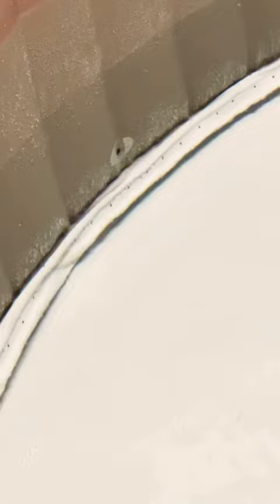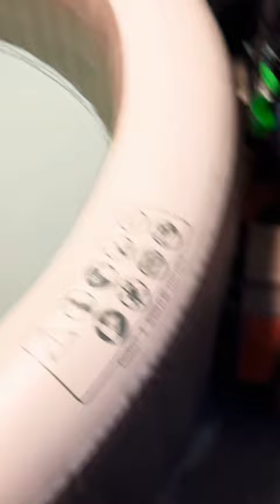Intex inflatable hot tub! Ordered off of Amazon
First set up